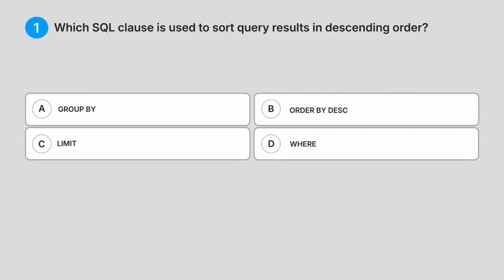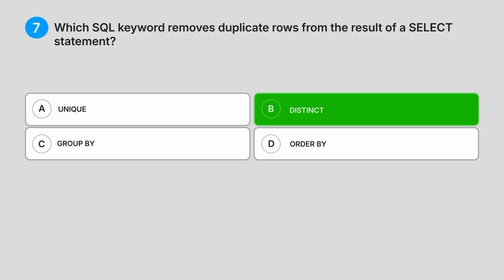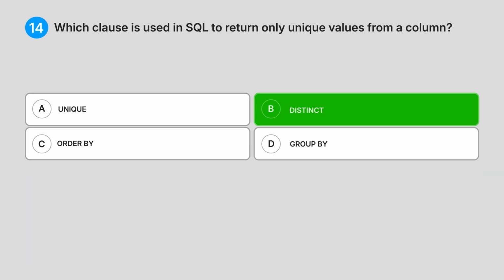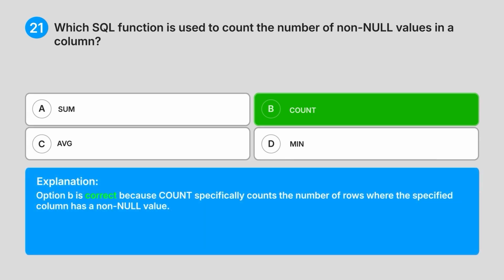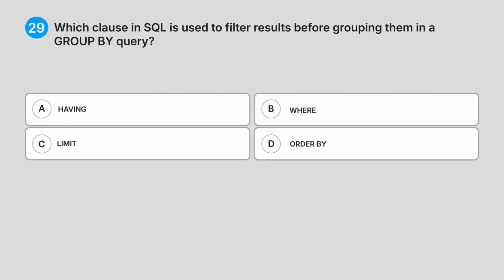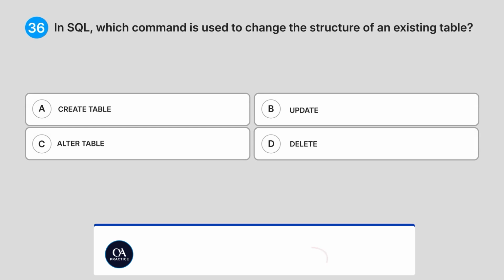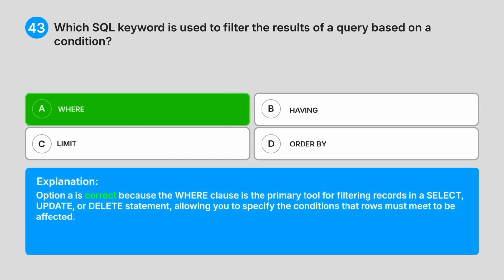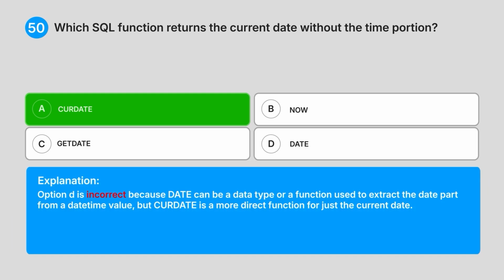Pass WGU D426 OA – Watch Before You Take the Exam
📩 Need Personalized Help? Connect with expert tutors today

🧪 Ace the D426 OA Exam with OA Practice!

Prepare for your Objective Assessment with 250+ exam-style questions and a free study guide.

Struggling with Data Management Foundations? Whether you’re pressed for time or want to strengthen your confidence, OA Practice provides a detailed D426 OA question bank designed to reflect the real exam’s format, difficulty, and core concepts—helping you pass with confidence.

✅ 250+ D426 OA Practice Questions & Answers
✅ FREE Official-Style Study Guide
✅ Fast-Tracked, Exam-Focused Preparation
✅ Perfect for OA students aiming to pass the D426 Objective Assessment on their first try

⚠️ Note: We are an independent provider of free practice questions and training resources. All materials are created solely to support your exam preparation.